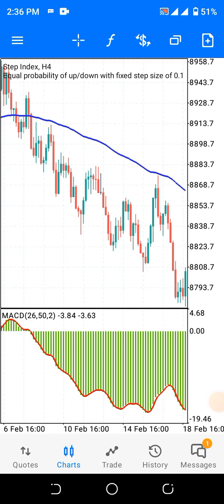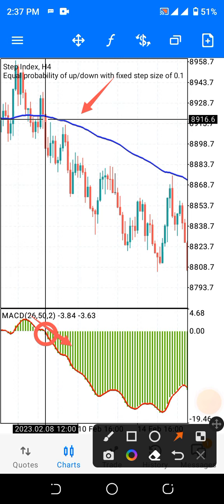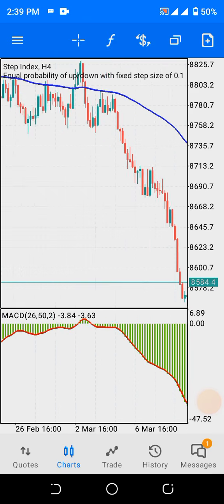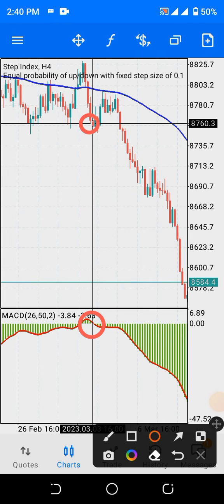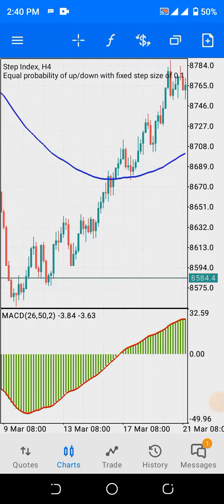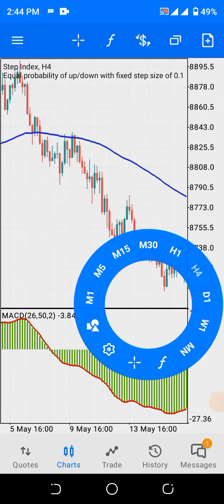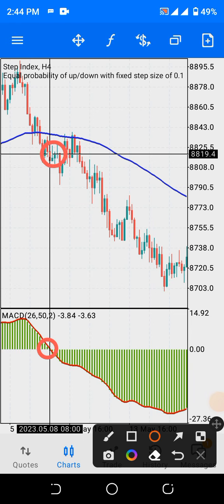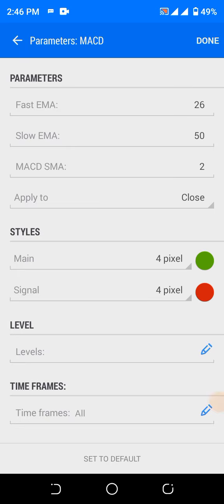My Magic Strategy (How I Make $10K Monthly Trading)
How I Make $10k Monthly Trading With This Simple Strategy